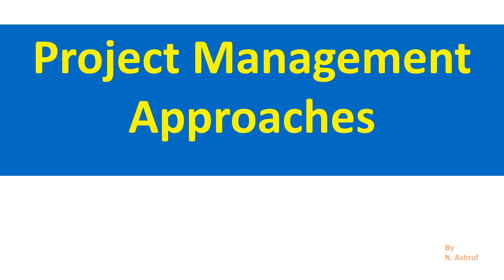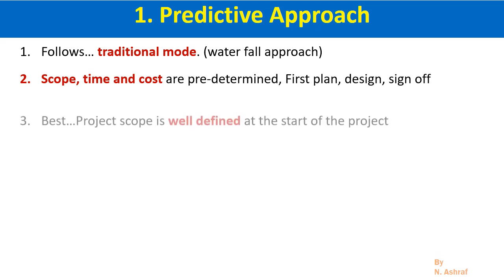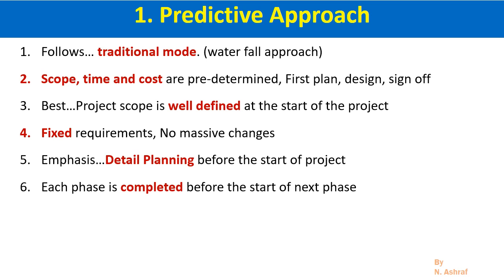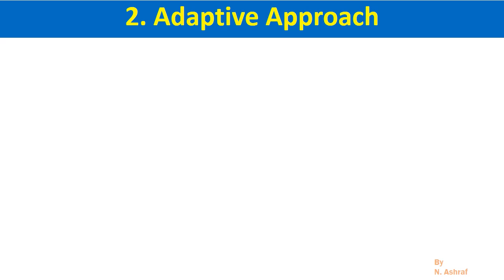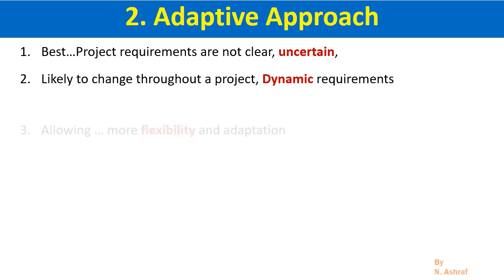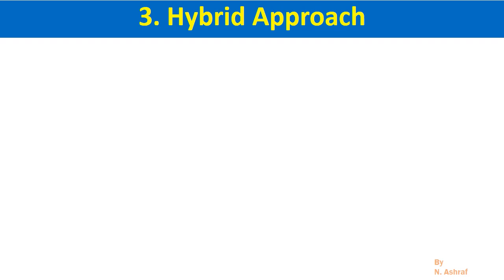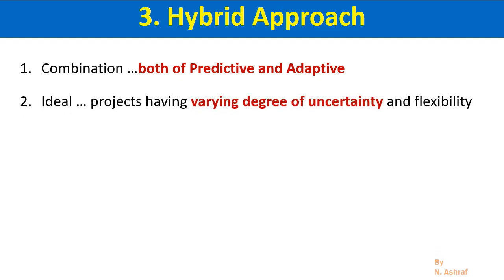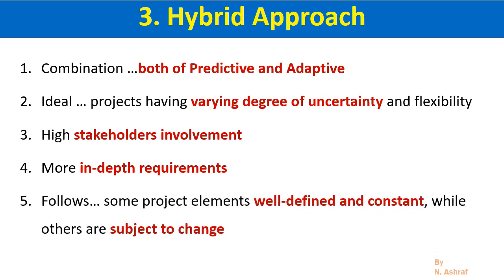Project Management Approaches, Methodologies, Techniques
• Project Management Approaches
• Project Management Techniques
• Project Management Methodologies
• Predictive Approach
• Adaptive Approach
• Hybrid Approach